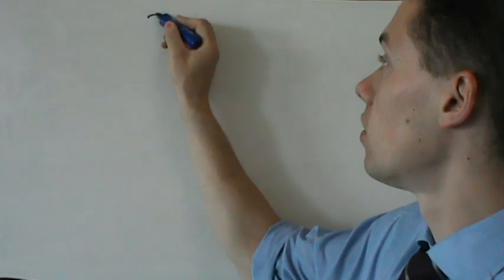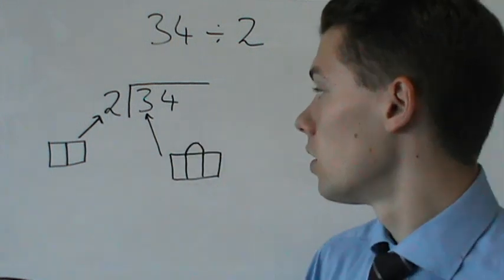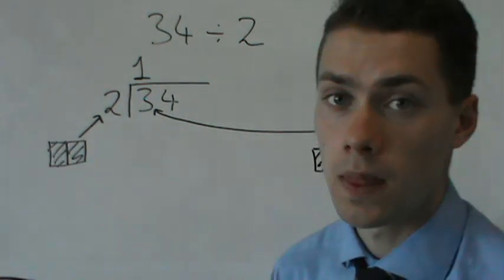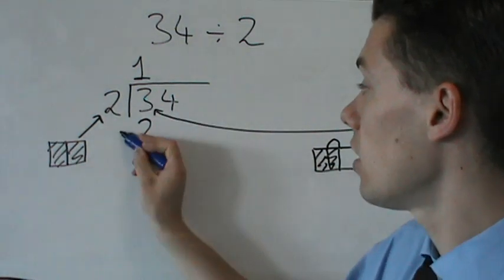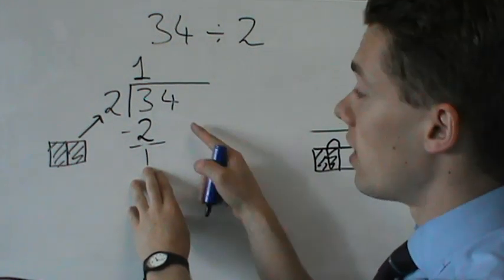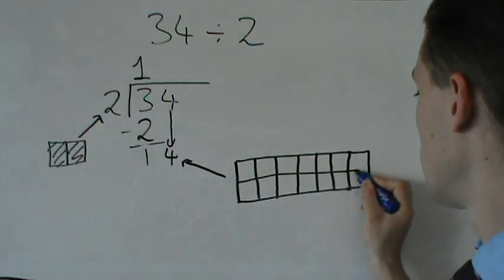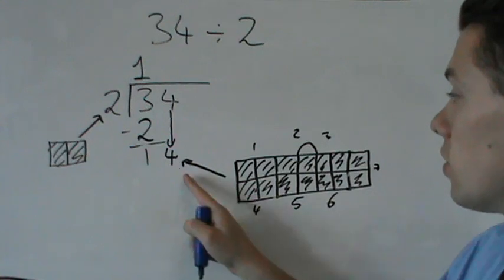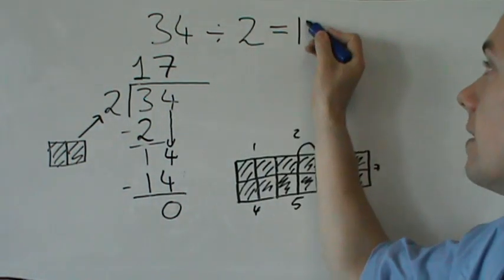Long Division Part 2 PJA